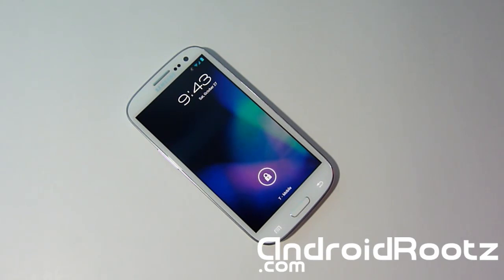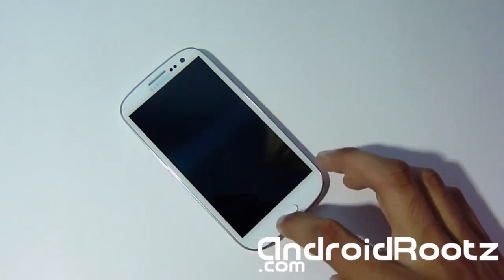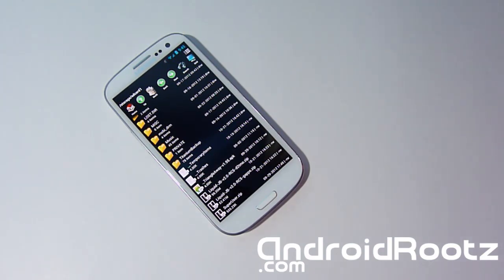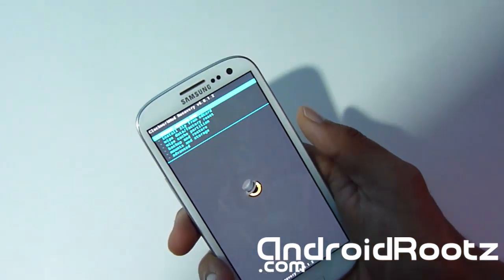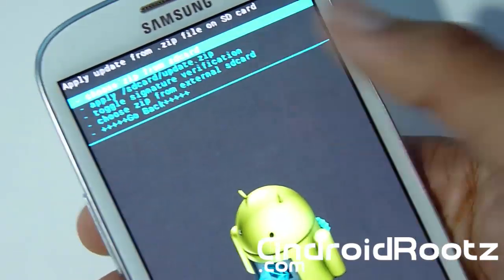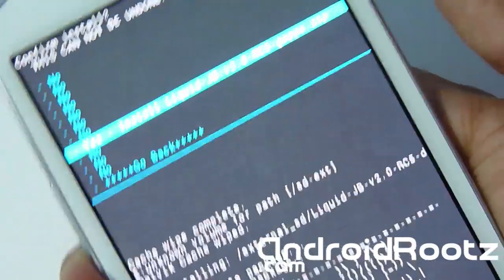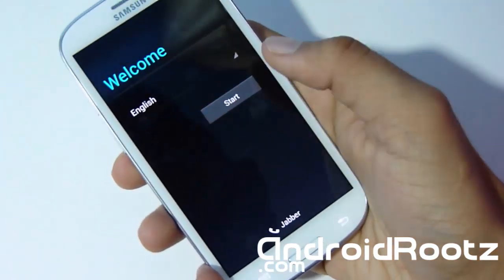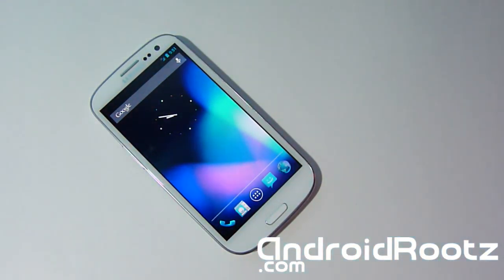How to Install LiquidSmooth Jelly Bean ROM on any Galaxy S3!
Here's how to install LiquidSmooth Jelly Bean ROM for any Galaxy S3. Including T-Mobile, AT&T, Verizon, Sprint, Canadian, and International.